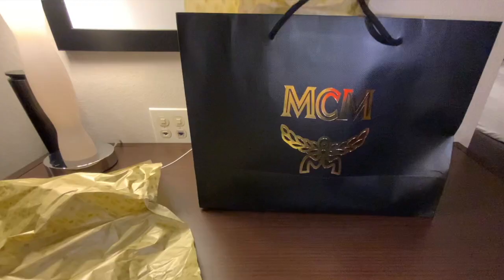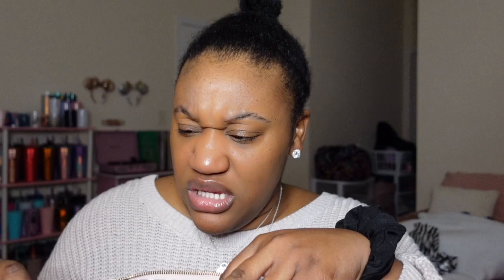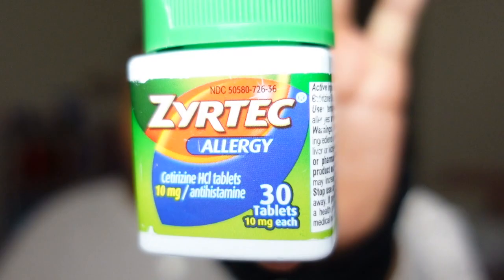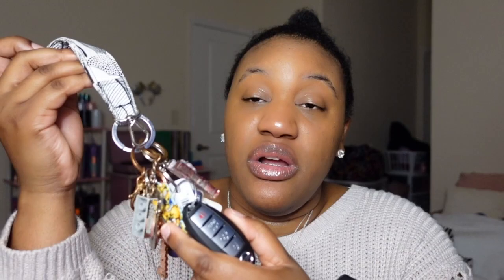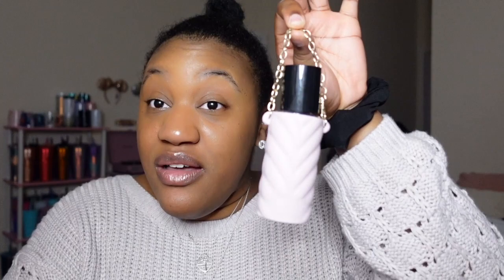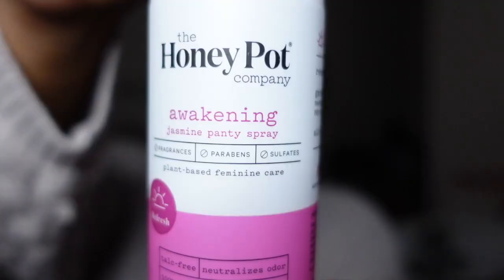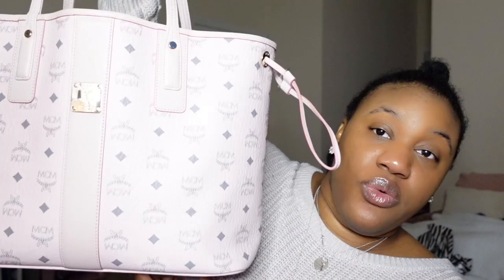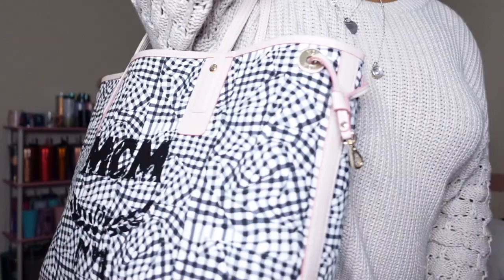what's in my bag? *mcm edition* + mini unboxing | miss mariah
Hey bombshells! It's 11/11, so make a wish! ✨